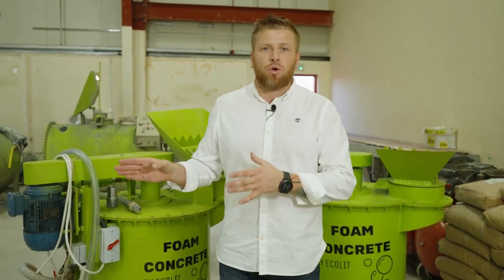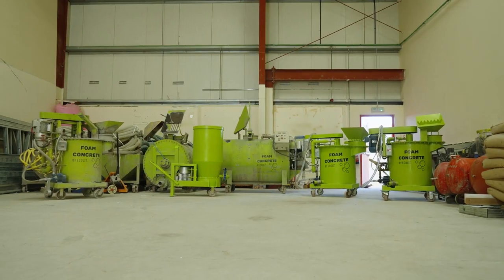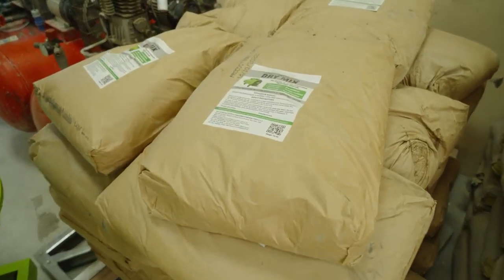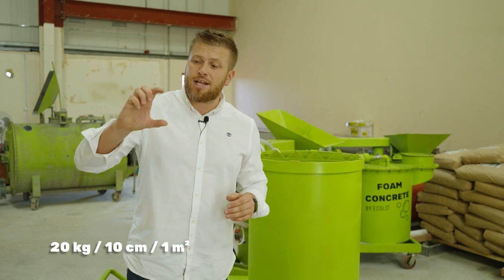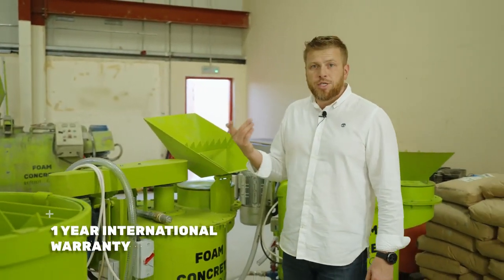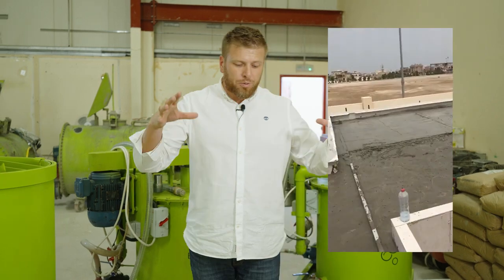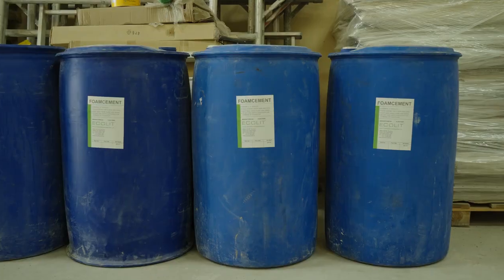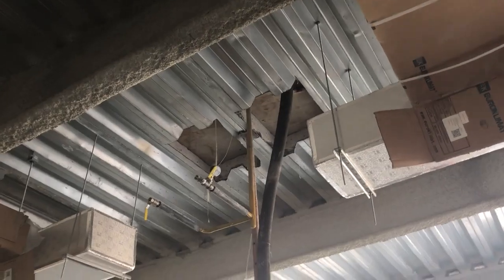Time to start lightweight concrete business